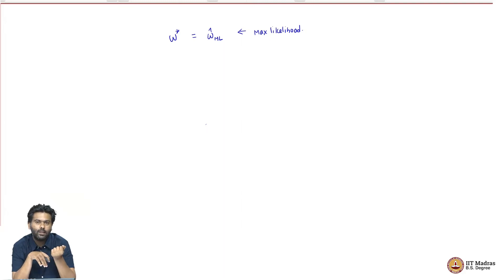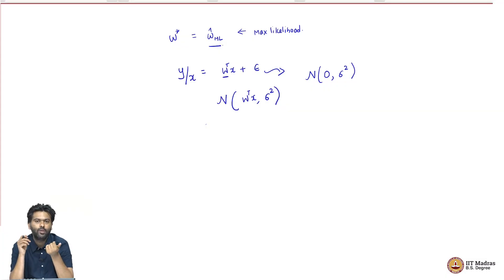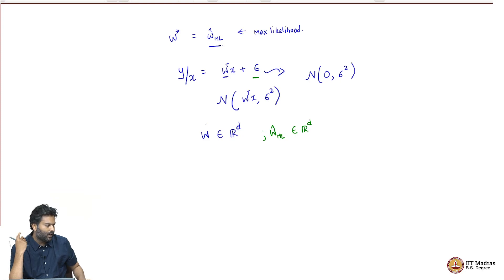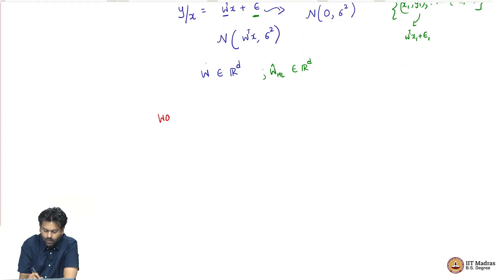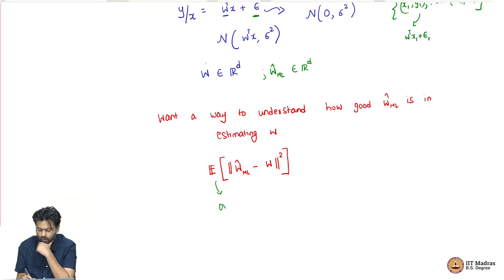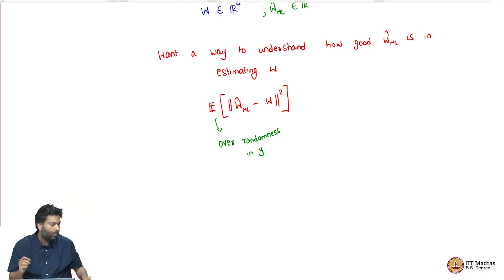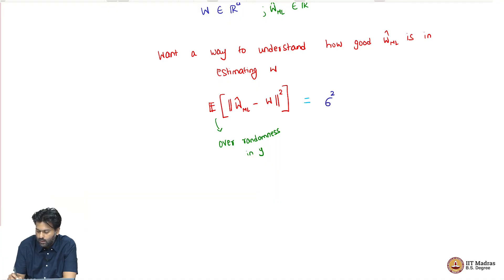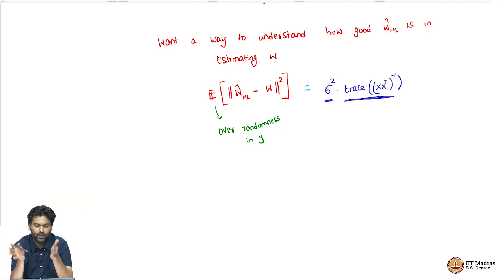Goodness of Maximum Likelihood Estimator for linear regression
"(1) Goodness of Maximum Likelihood Estimator for linear regression
(2) Effect of covariance matrix on MSE"